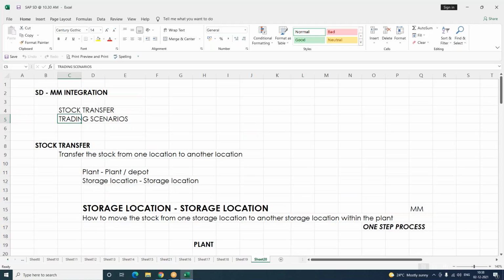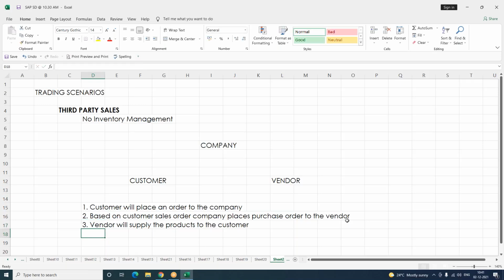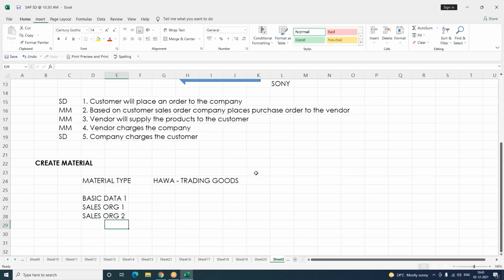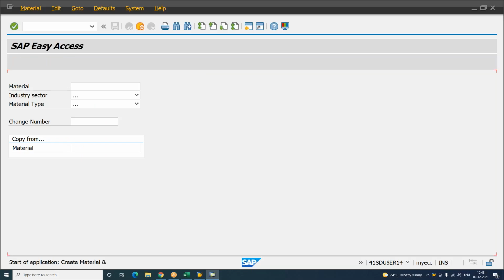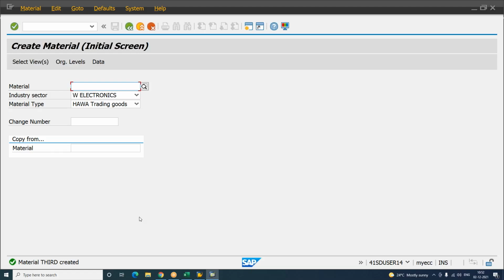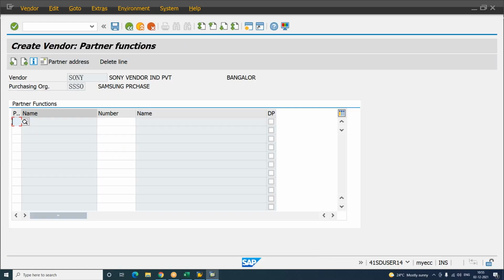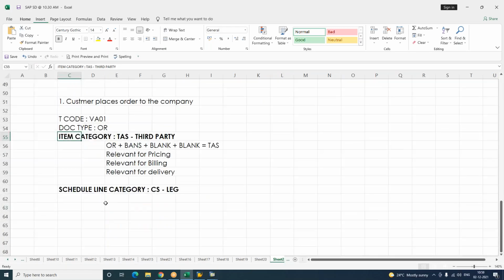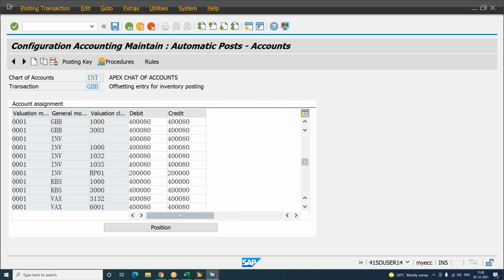44 SAP SD @ 10 30 AM IST 02 12 2021 mp4 Google Drive 1